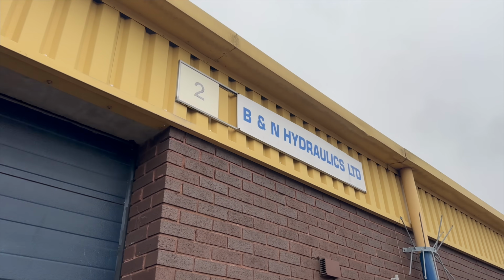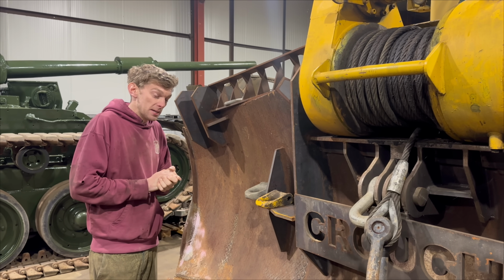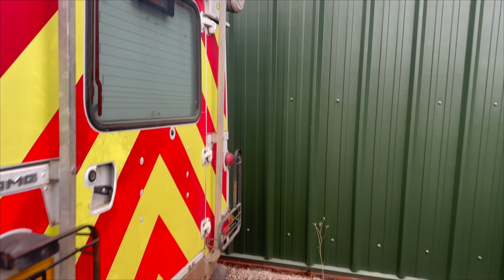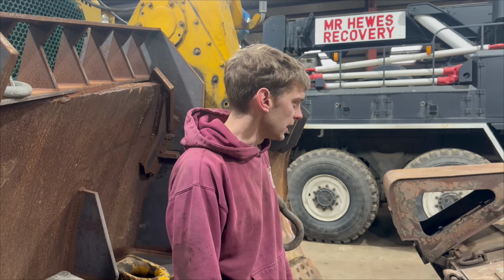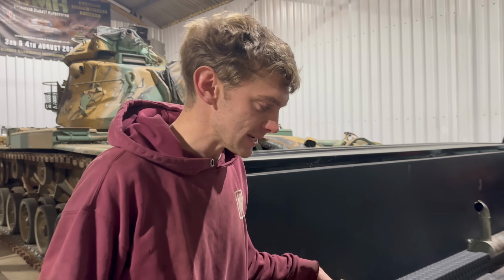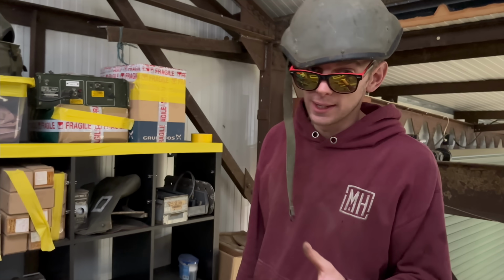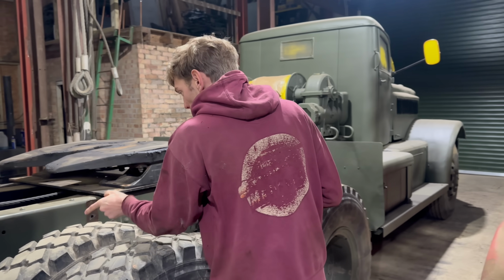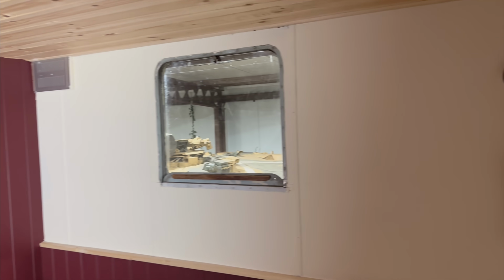“Taking a Tank to the National Ploughing Championships!” - What could possibly go wrong?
This weekend we took our Chieftain Tank—the one we converted into a fully working ploughing machine—to the National Ploughing Championships in Coventry!
It’s not every day you see a 55-ton tank out in the field turning soil, and the crowd absolutely loved it. Mostly…

In this video we show the tank in action, demonstrate the plough setup in front of the public, and give a few updates on our other ongoing projects back at the workshop. From restoring classic military vehicles to keeping British engineering history alive — it’s all part of what we do here on the Mr Hewes channel.

If you enjoy tanks, tractors, and a bit of old-fashioned engineering madness, you’ll love this one!